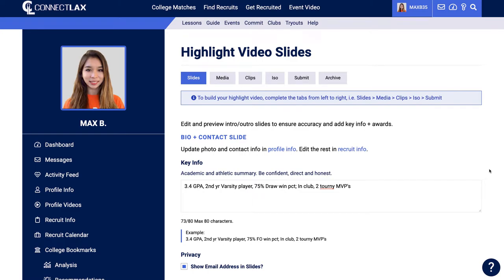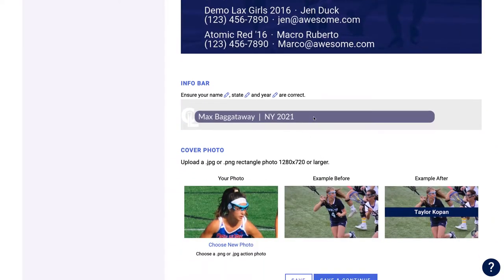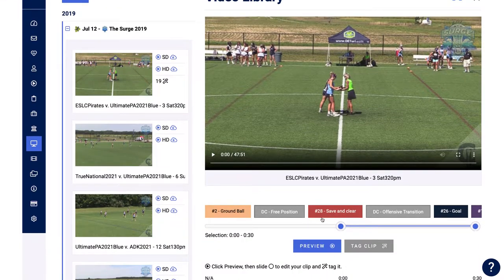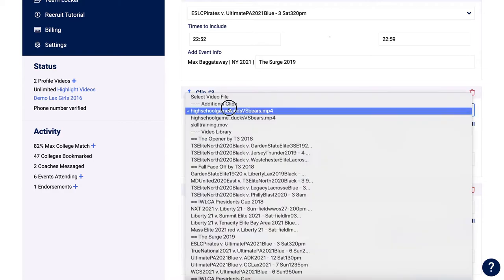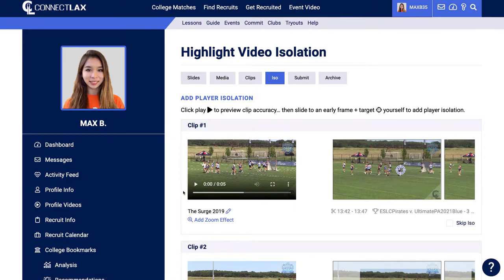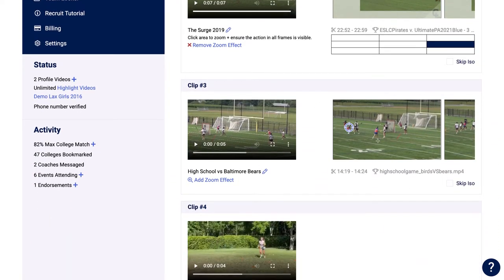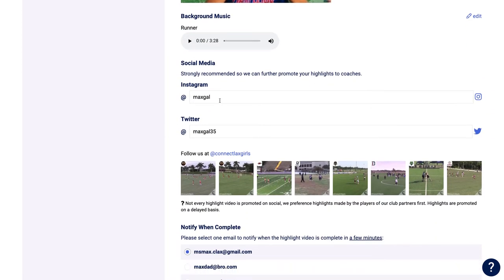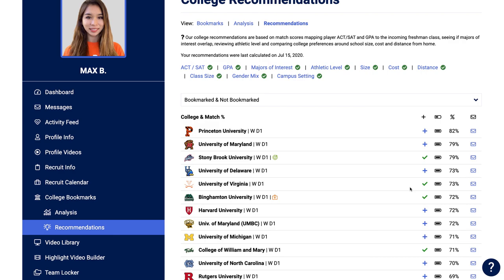Highlight Video Tutorial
ConnectLAX (girls lacrosse) is shown. The platform functionality and tools are the same across all sports and gender.